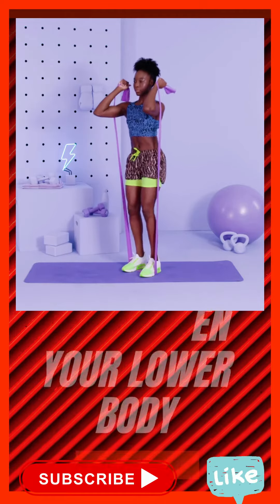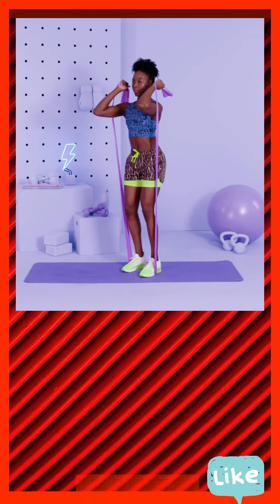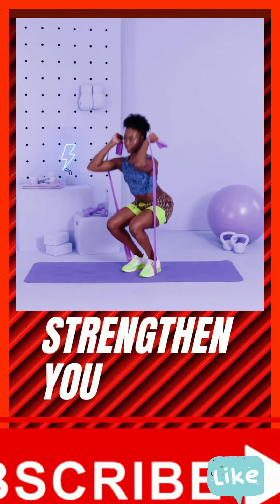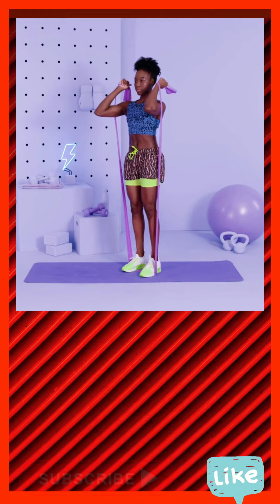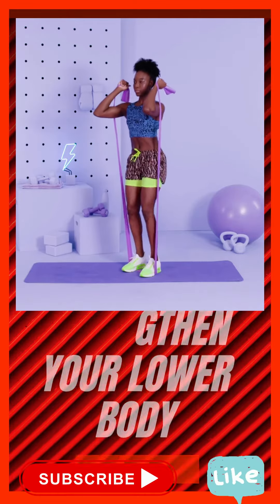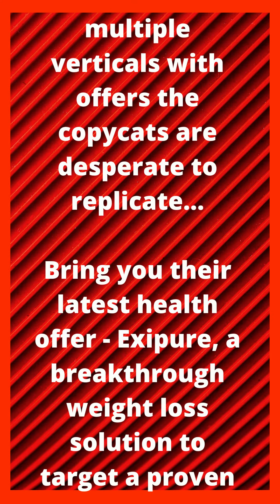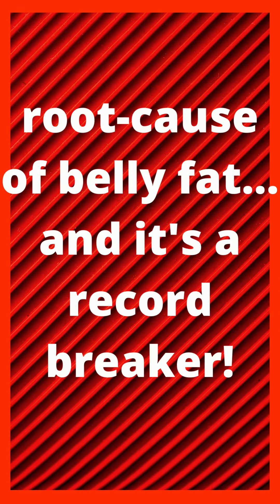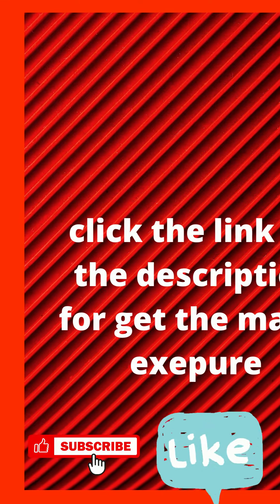lateralwork-Do This Leg Workout At Home To Strengthen Your Lower Body#shorts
Banded Front Squat;
How to: Stand on the middle of the resistance band with feet hip-width apart, holding one end of the band in either hand. Bend arms to bring hands up next to ears, and lift elbows up until triceps are parallel to the floor and narrow. This is your starting position. Keeping arms still, engage core and bend at knees to sink hips back and down until thighs are parallel to floor. Press through feet to extend legs and return to standing.
From the team of direct response experts who've grossed $650+ million and dominated multiple verticals with offers the copycats are desperate to replicate...

Bring you their latest health offer - Exipure, a breakthrough weight loss solution to target a proven root-cause of belly fat... and it's a record breaker!